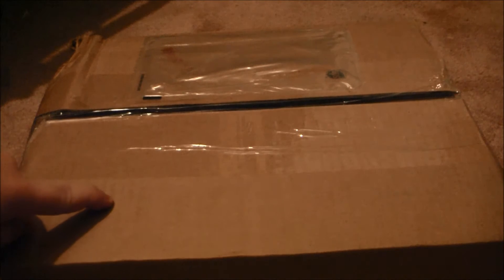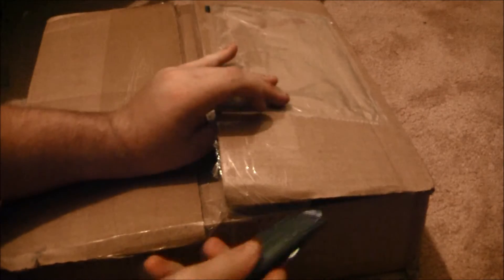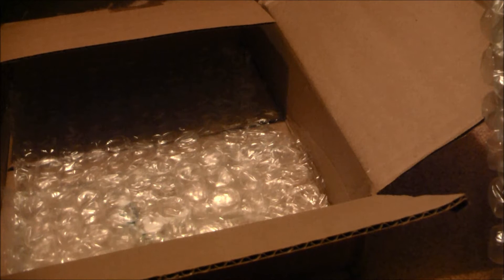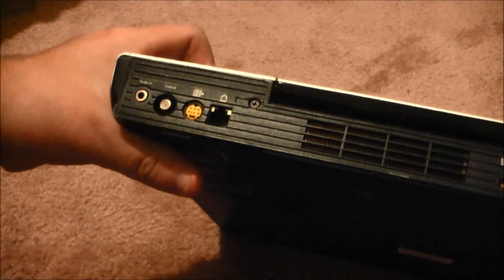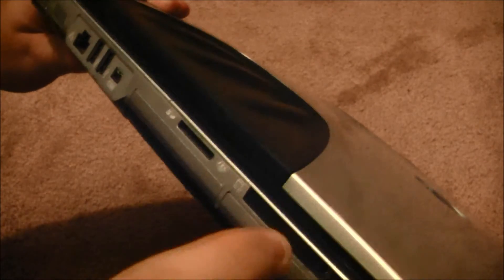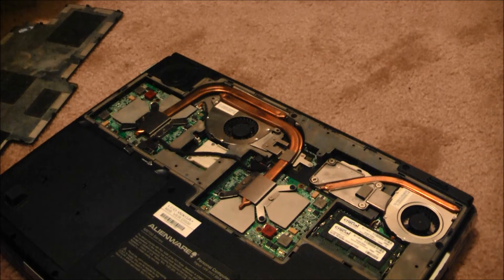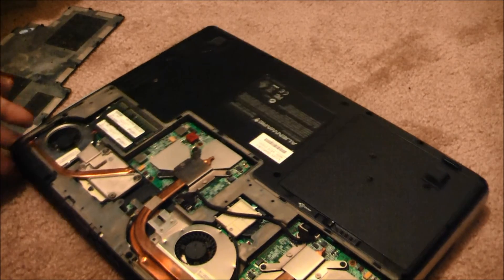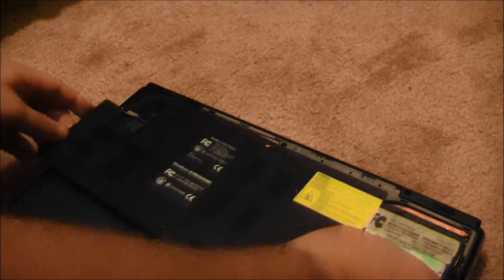Alienware Aurora M9700 arrives and gets upgraded!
i need to get the right ac adapter. then i'll load windows onto it and do a proper review. if you want me to review a computer that you know i have, let me know, and i'll get onto it as soon as i can! enjoy!